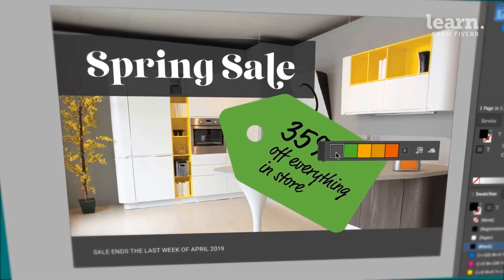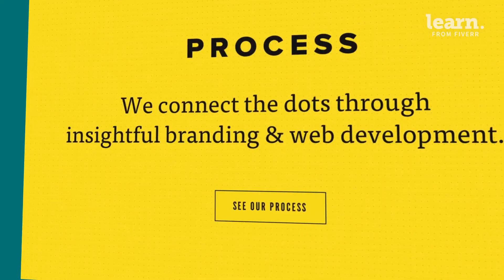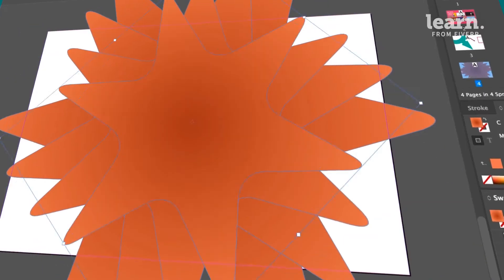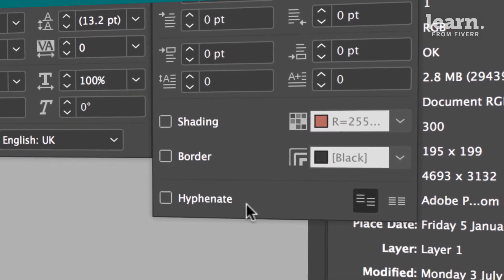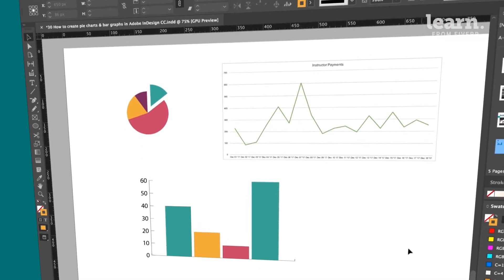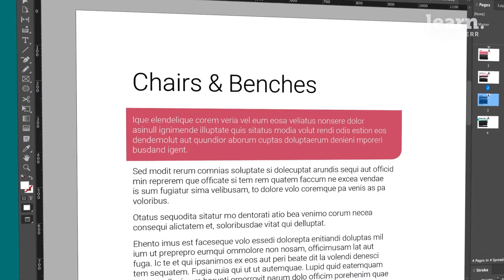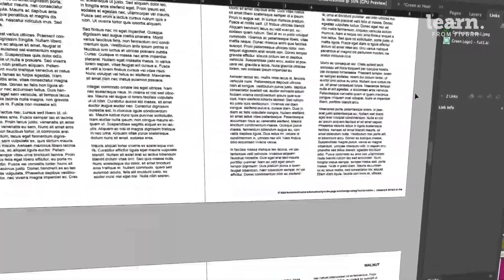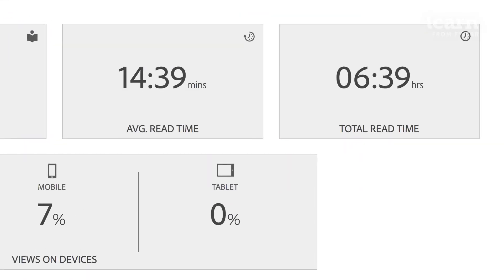Adobe InDesign Mastery by Daniel Walter Scott (Adobe Certified Instructor)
Adobe InDesign Mastery by Daniel Walter Scott (Adobe Certified Instructor with 15+ years of experience in media design)

COURSE DESCRIPTION
• This course is for people who already know InDesign and want to take their skills and speed to the maximum level.
• This is an advanced InDesign course, so you’ll need basic InDesign skills to find this course useful.
• This course is perfect for anyone that already knows how to insert images & add text.
•  If you a completely new to InDesign try my InDesign Fundamentals course before starting this one.
• This course is perfect for anyone that has completed my InDesign Fundamentals course.

• 70 lectures 5+ hours of well structured content.
• Create PDF Forms
• Master Long Documents.
• Advanced Fonts
• Master Styles
• Shortcut Sheet
• Create Charts & Infographics
• Create Interactive Documents
• Workflow Tactics
• Shortcuts & Speed Tips
• Advanced Creative Cloud Features
• Tips for working with Photoshop & Illustrator
• Using Scripts
• Exporting, Prepress & Printing tricks
• You will get the finished files so you never fall behind.
• Downloadable exercise files & cheat sheet.
• Techniques used by professional graphic designers.
• Professional workflows and shortcuts.

COURSE SYLLABUS
Chapter 1: Overview
Chapter 2: Fonts
Chapter 3: Creative Cloud APP
Chapter 4: Color
Chapter 5: Drawing
Chapter 6: Paragraph Goodness
Chapter 7: Charts & Infographics
Chapter 8: Interactive Documents
Chapter 9: Keyboard Shortcuts
Chapter 10: Long Documents
Chapter 11: Preferences
Chapter 12: Workflow Speed Tips
Chapter 13: Styles
Chapter 14: Multiple Documents
Chapter 15: Images
Chapter 16: CC Libraries
Chapter 17: Photoshop & Illustrator
Chapter 18: Forms
Chapter 19: Pages
Chapter 20: Scripts
Chapter 21: Speed Up InDesign
Chapter 22: Exporting & Printing Tricks
Chapter 23: Next Steps
Chapter 24: Final Quiz